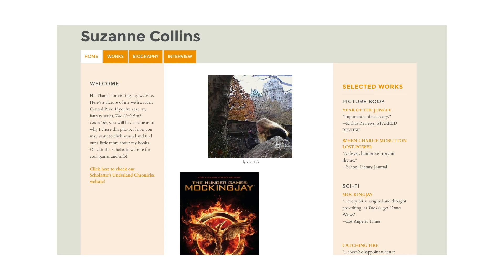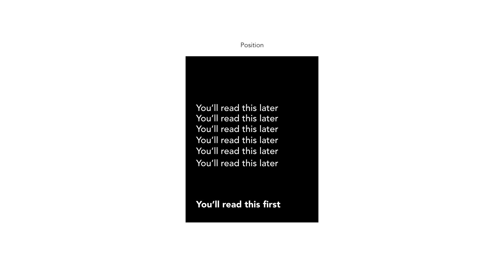Understanding Hierarchy in Design